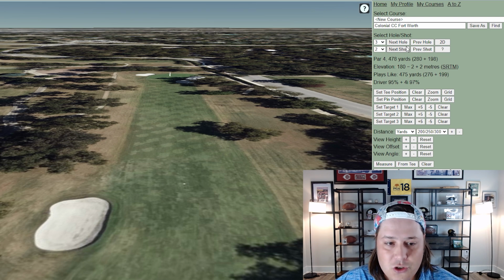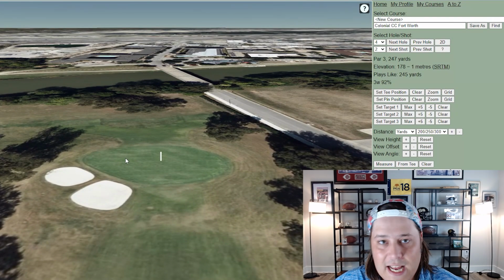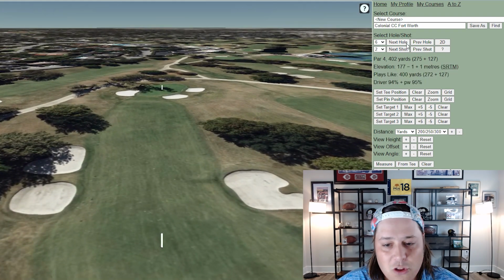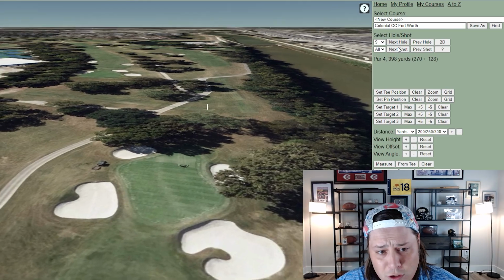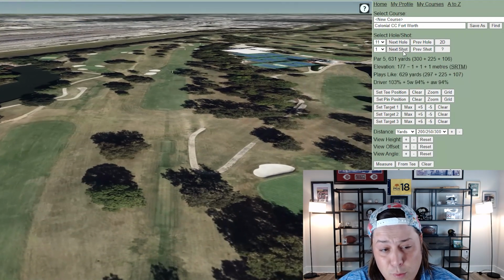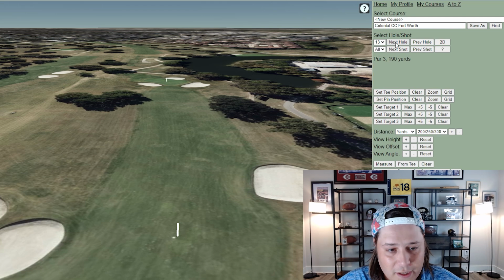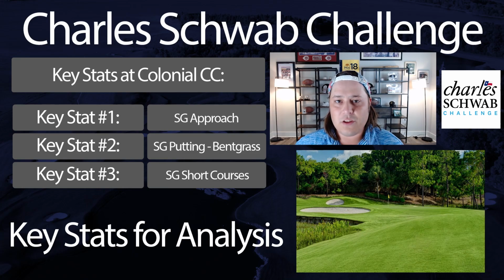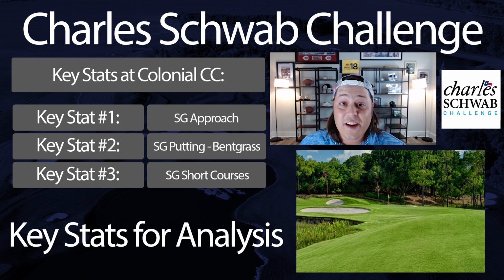Course Preview - 2023 Charles Schwab Challenge : Colonial Country Club Breakdown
In this video, I cover The 2023 Charles Schwab Challenge and what to expect from the venue for this week's event - Colonial Country Club!

0:00 Intro
0:48 Colonial Country Club
6:35 Hole by Hole Breakdown
10:24 Key Metrics for Success
15:12 Comparison Courses
20:00 Outro